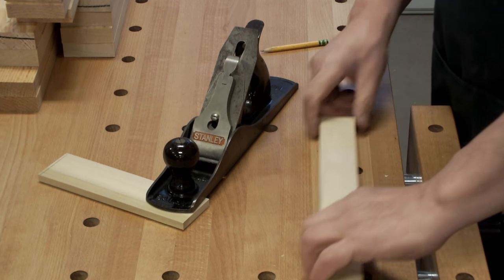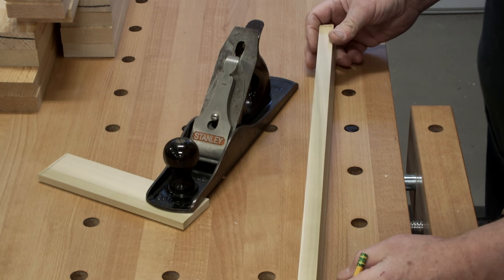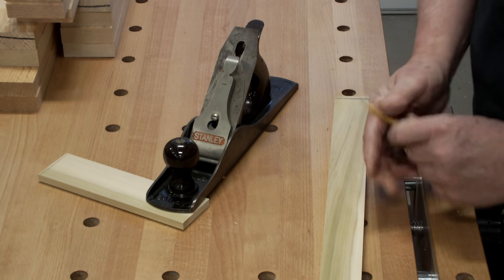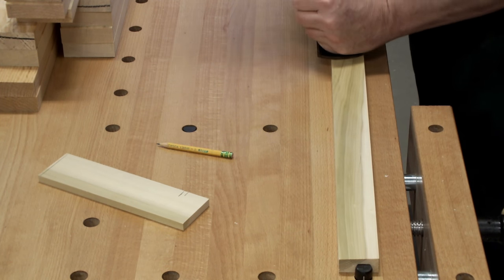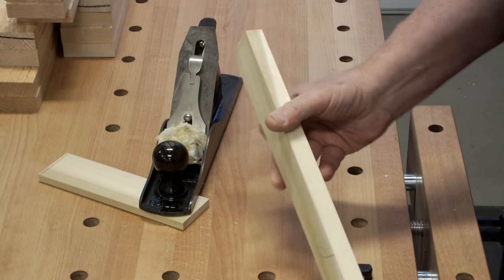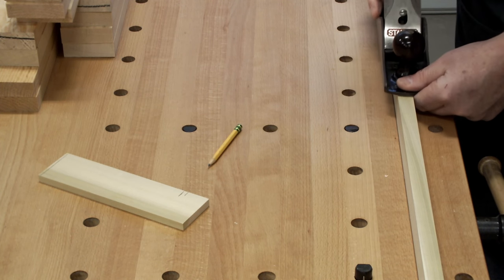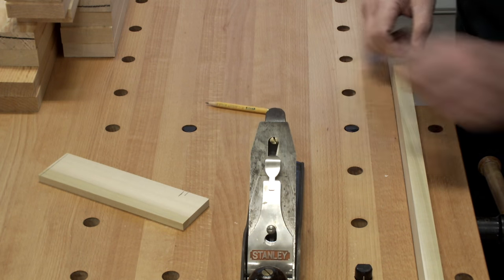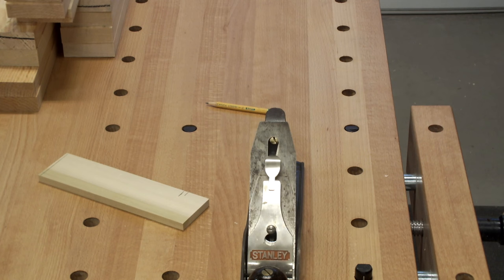PLANE TALK - Quick Tip Marking your wood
In this video I just wanted to share my marking tip I use to always know the grain direction of the grain.

You can message me here or on FB with ideas for topics.